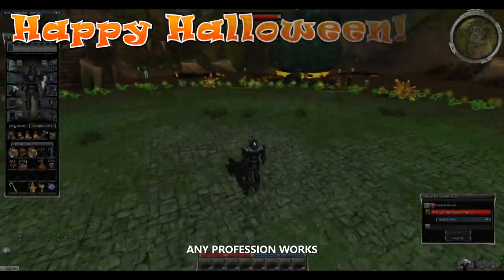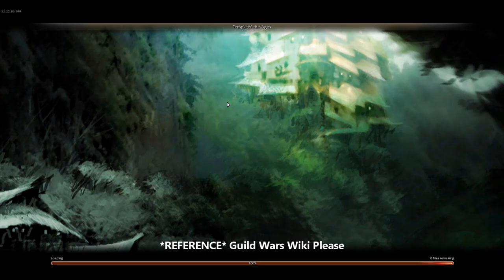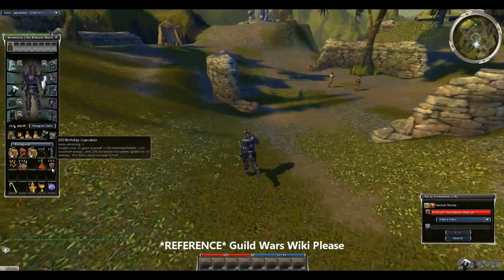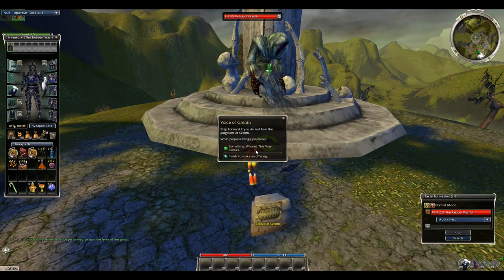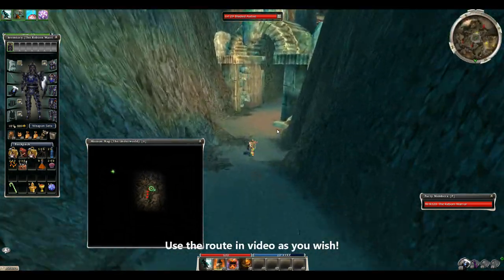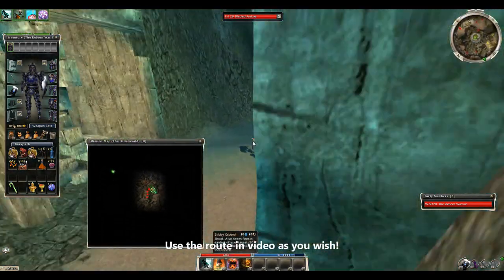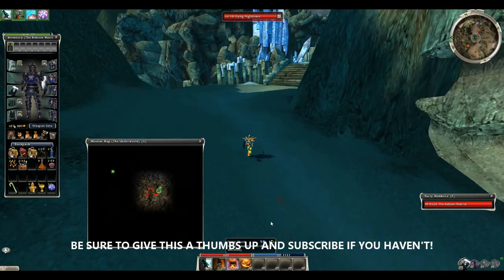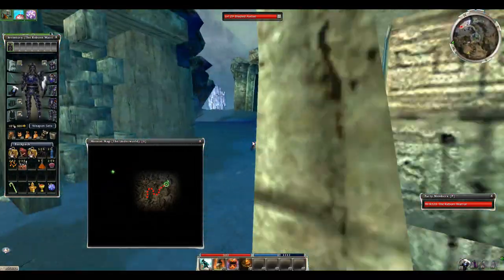Halloween Skeleton Farm Prep - Something Wicked This Way Comes Quest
Halloween Skeleton Farming can be a good money making technique. This is the first stage in the quest process to farm them.

Requirements:
    1 Transmogrifier Tonic or Everlasting Transmogrifier Tonic

Objectives:
    Travel to the Temple of the Ages, Zin Ku Corridor, or Chantry of Secrets.
    Use a Transmogrifier Tonic, and speak to the Voice of Grenth to gain audience in the Underworld as an agent of the Mad King.
    As an agent of the Mad King, navigate through the Underworld to the Hall of Judgment, and speak to King Frozenwind.
    See Mad King's Steward for your reward.

Reward:
    5,000 Experience
    15 Transmogrifier Tonics
    50 Trick-or-Treat Bags

RECOMMENDED: Cupcake & Essence of Celerity
ANY profession can Do this quest to prepare for the Skeleton Farm

Guild Wars Skeleton Farming
Guild Wars Halloween 2018
Guild Wars 2018